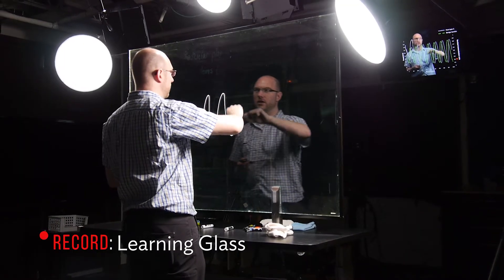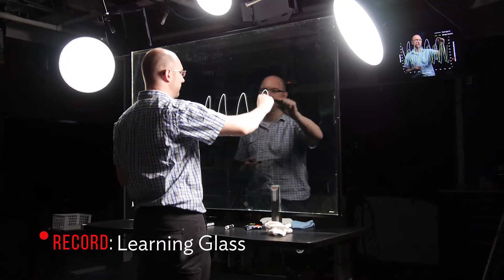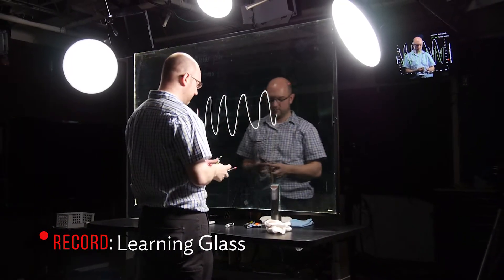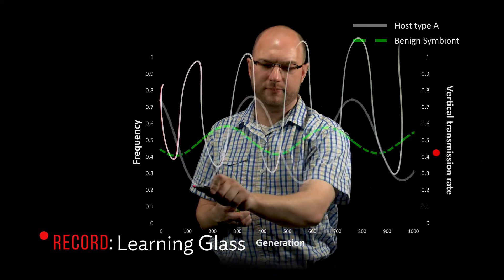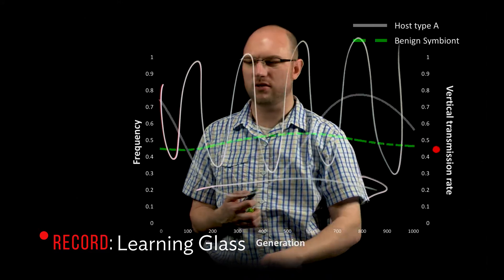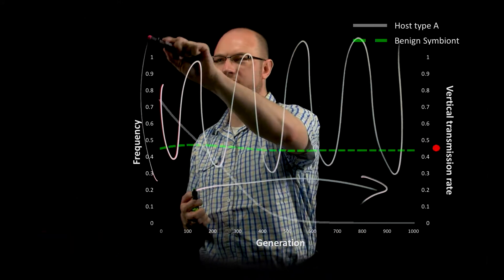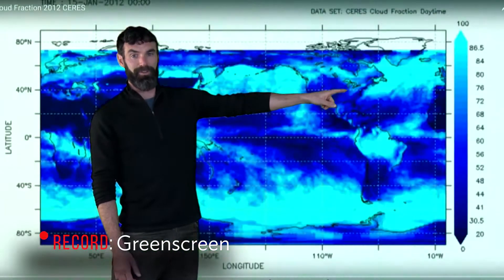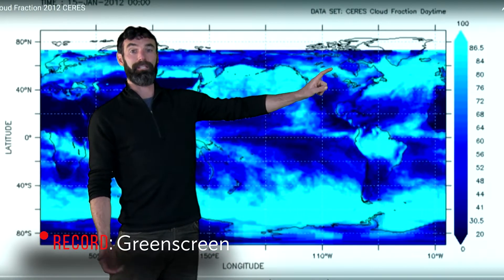The Rasmuson Media Studio